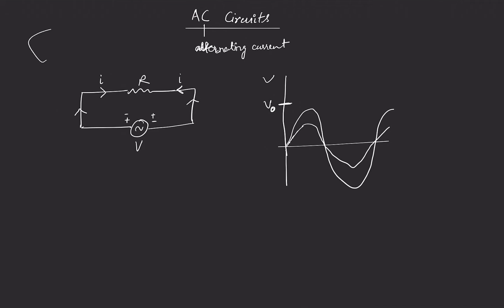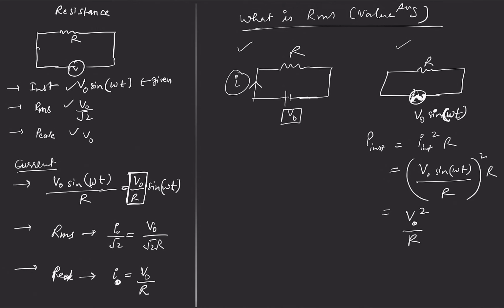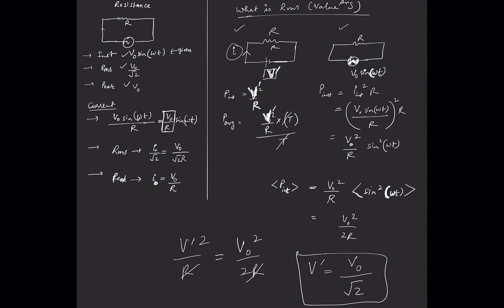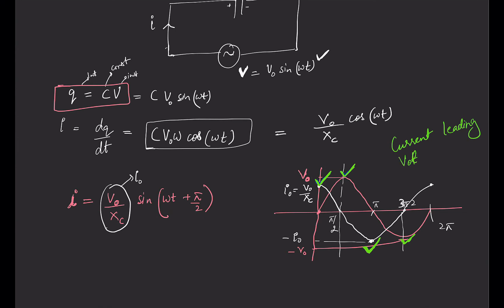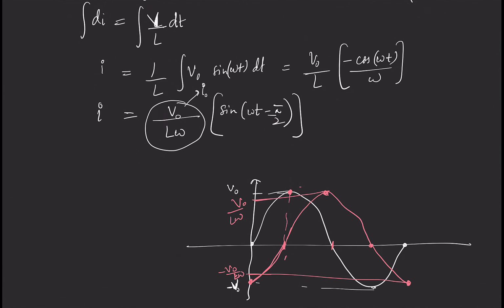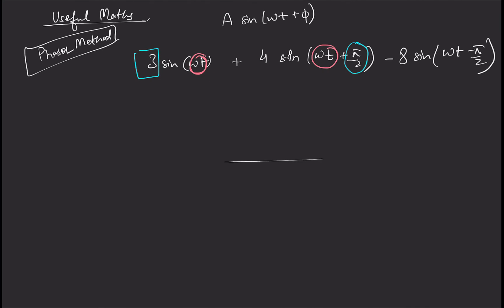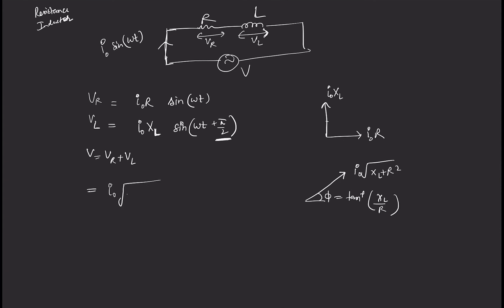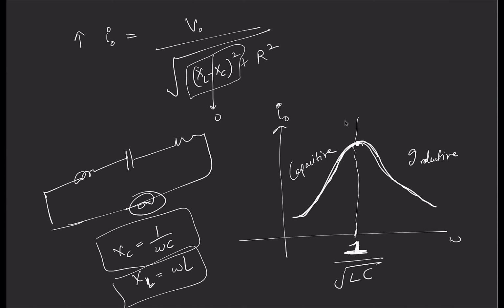All you need to know about AC Circuits - IIT JEE Physics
All you need to know about AC Circuits

The circuit that is excited using an alternating source is called an AC Circuit. The alternating current (AC) is used for domestic and industrial purposes. In an AC circuit, the value of the magnitude and the direction of current and voltages is not constant, it changes at a regular interval of time.

Made with love for juniors as a hobby!